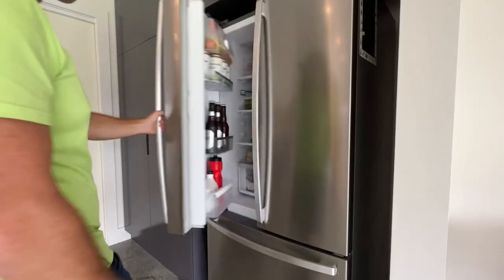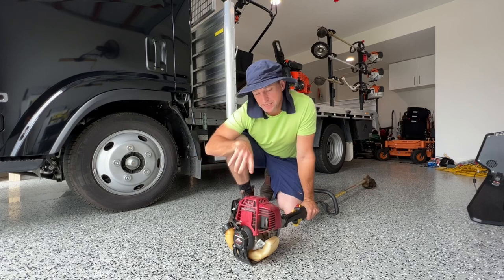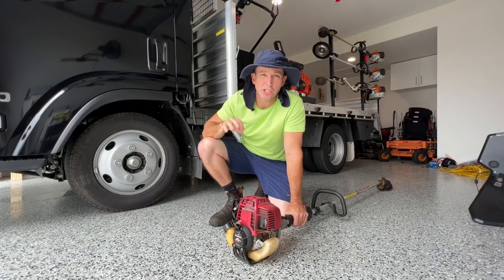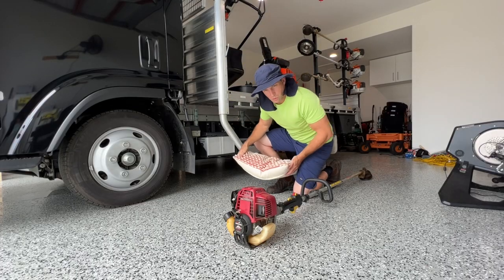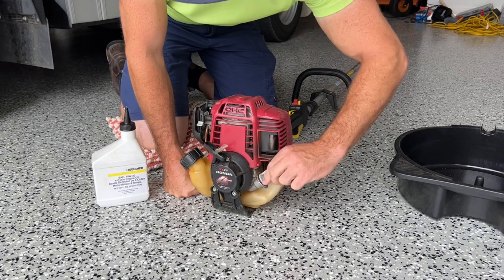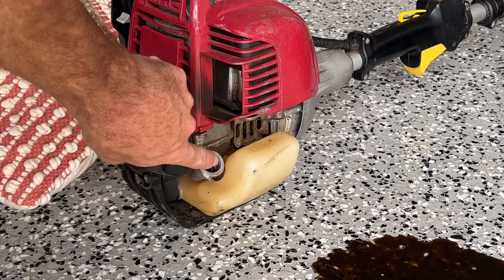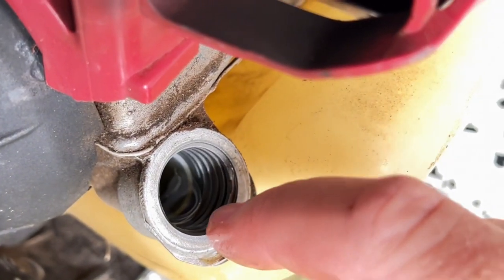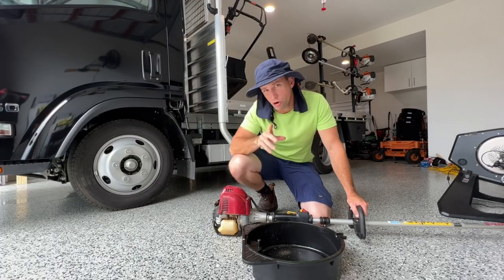If you don’t change your Line Trimmer Oil like this, You’re Doing It Wrong /Honda UMK425 Brushcutter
Tim shows us the optimal way to change the oil in your trimmer/Brushcutter/whippersnipper/weed eater. Whatever you call it this is how to change the oil.
This particular model is a Honda UMK425.